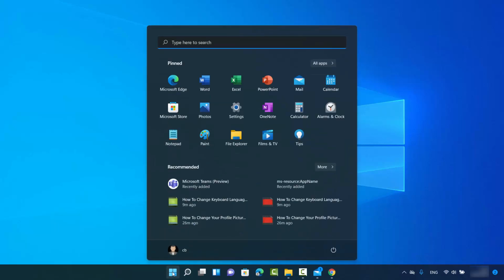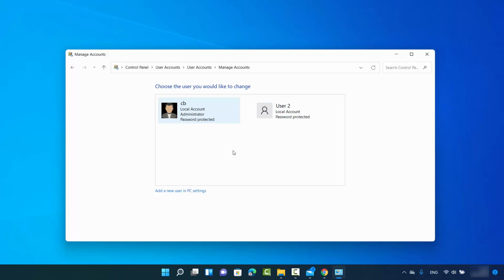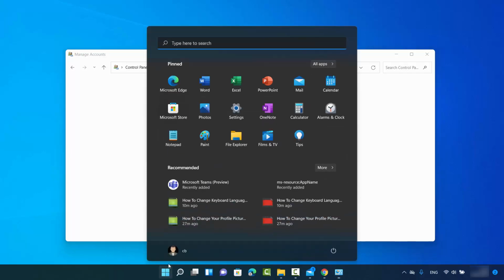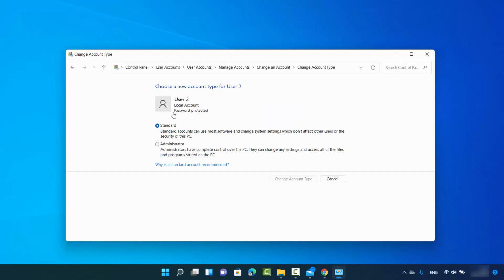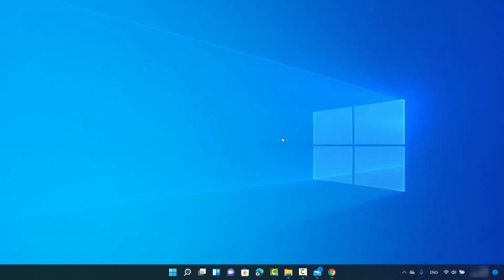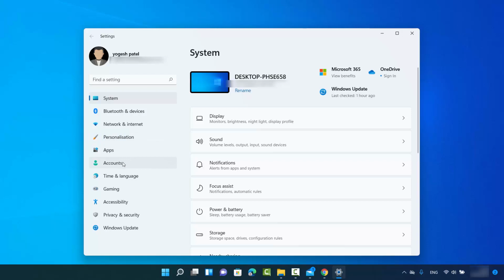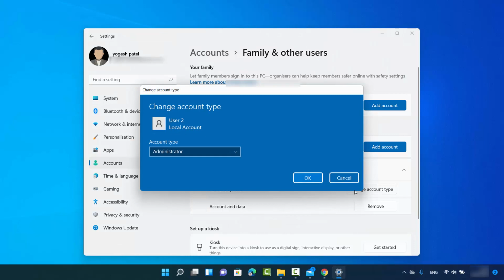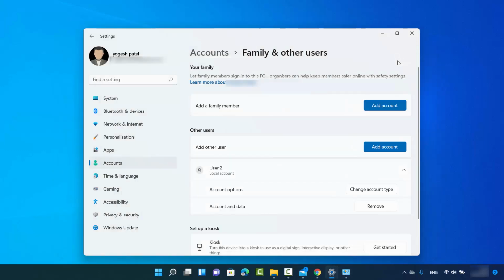How to Change User Account Type In Windows 11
In this video I am going to show How to change a Windows 11 user account type  or Ways to Change User Account Types in Windows  11. More specifically we will see How to delete local user accounts on Windows 11.

topics addressed in this tutorial:
delete administrator account windows 11
delete user profile windows 11 registry